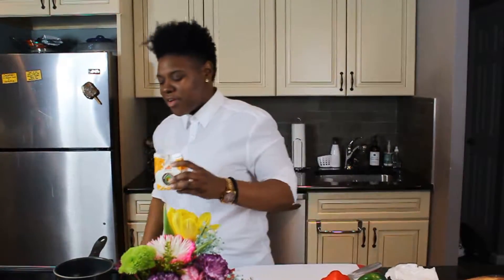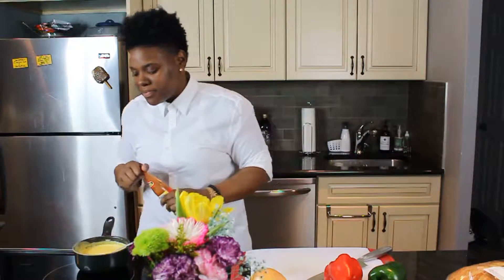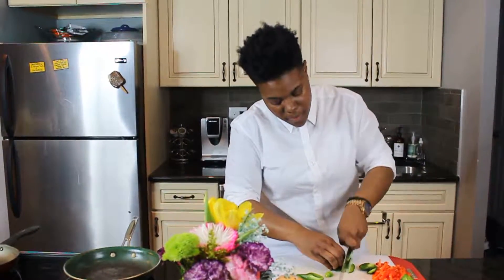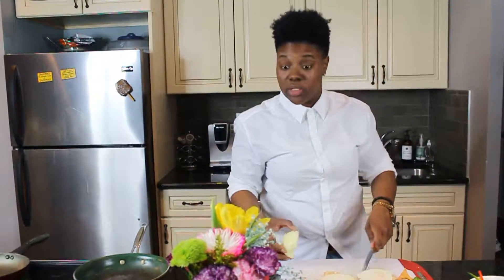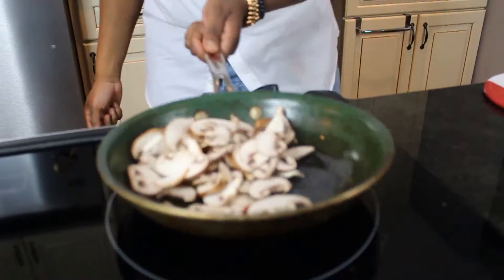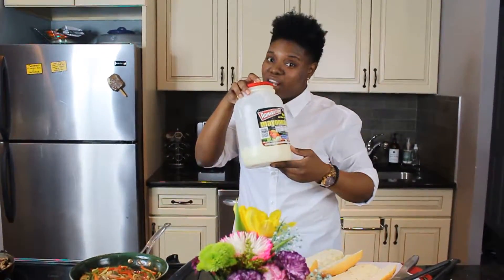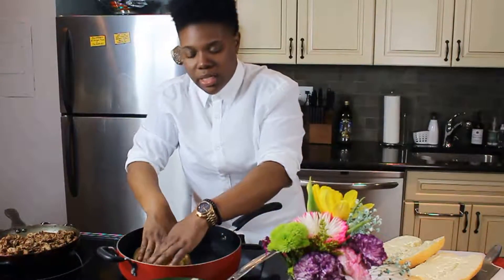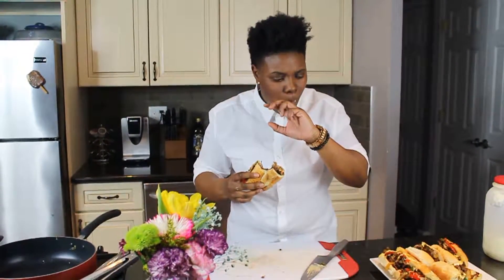How to make a Philly cheese steak: IN the kitchen with Chef Renee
In this video i decided to make a Philly cheese steak after being out all night with friends. Here is my take.